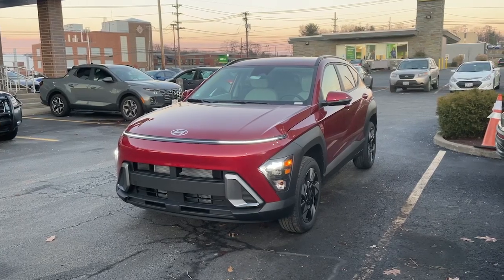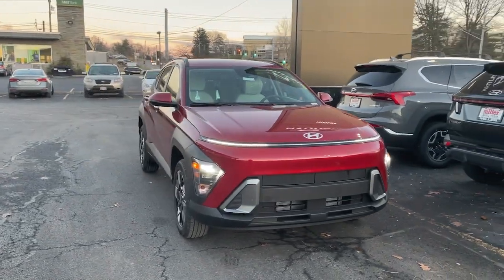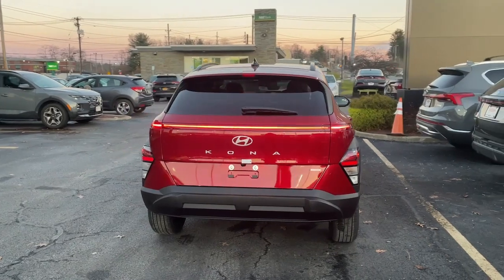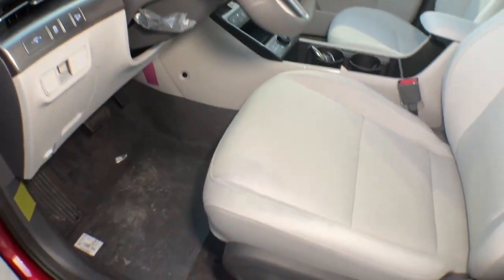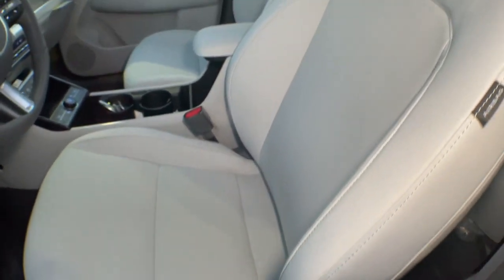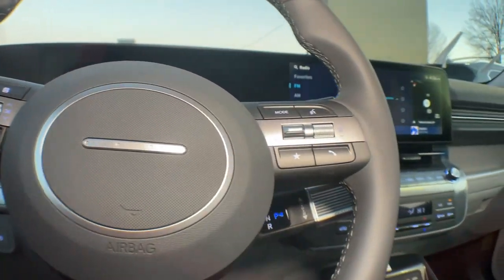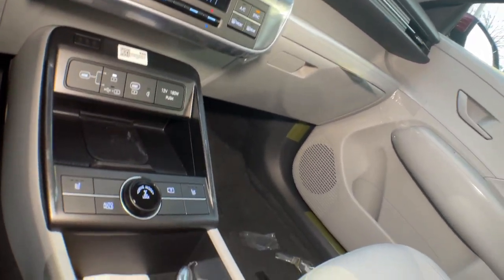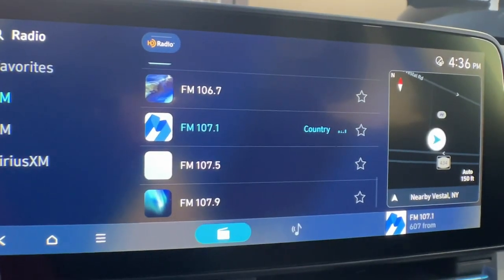2024 Hyundai Kona Vestal, Binghamton, Ithaca, Johnson City, Big Flats, NY HY7454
Ultimate Red Metallic New 2024 Hyundai Kona SEL available in Vestal, New York at Miller Auto Team. Servicing the Binghamton, Ithaca, Johnson City, Big Flats, NY area.